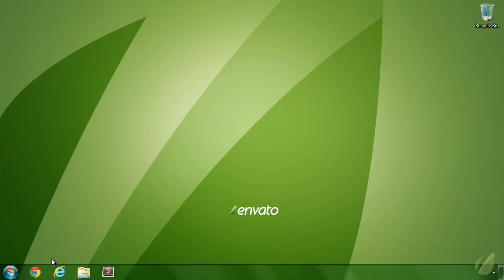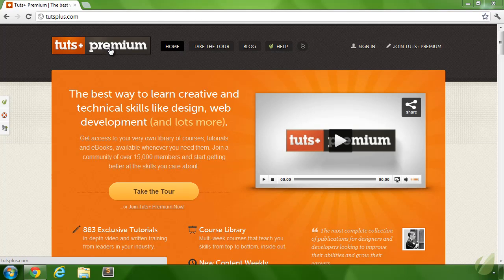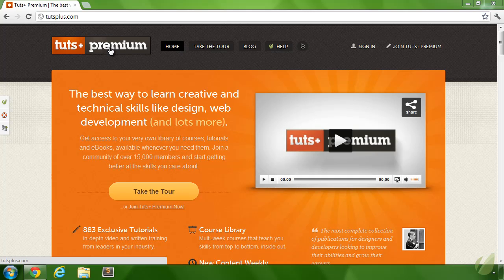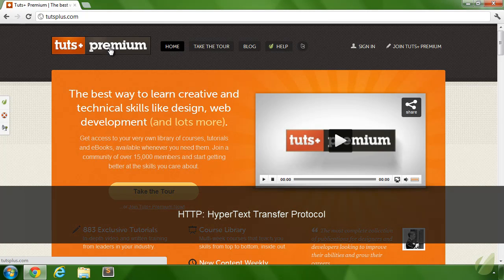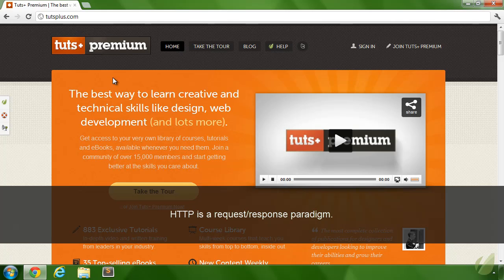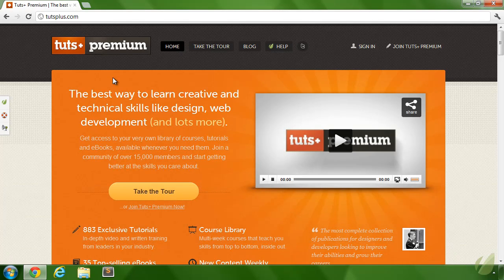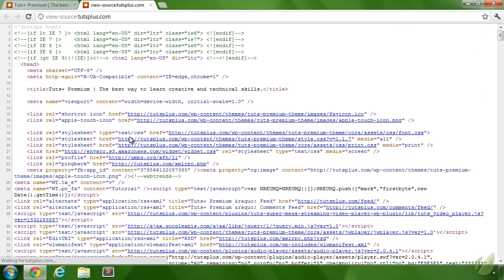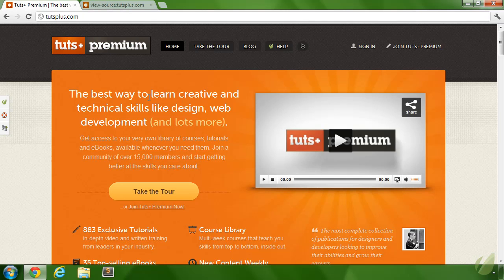So You Want To Be A Programmer - lesson05